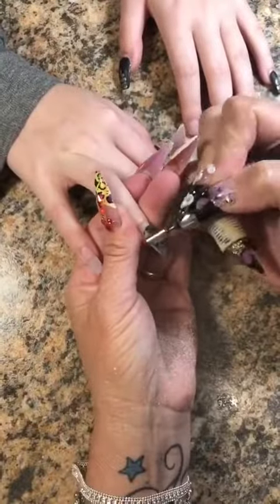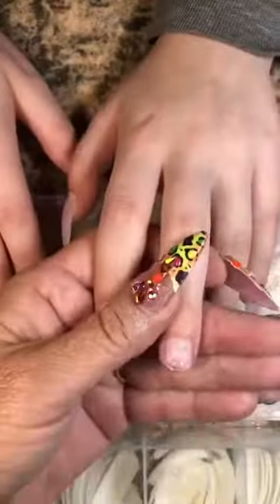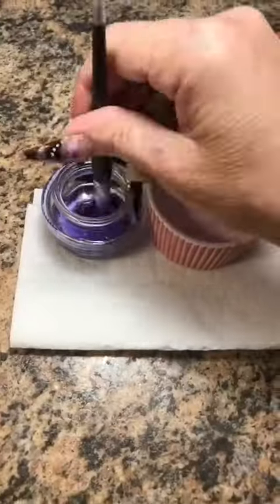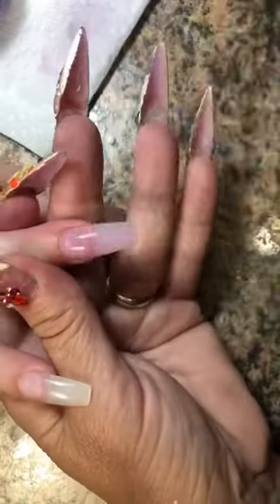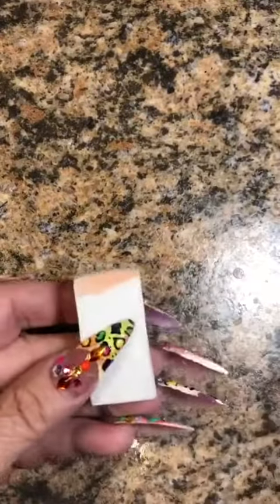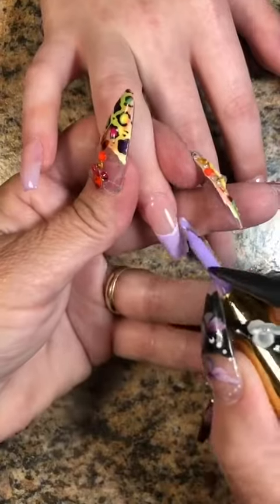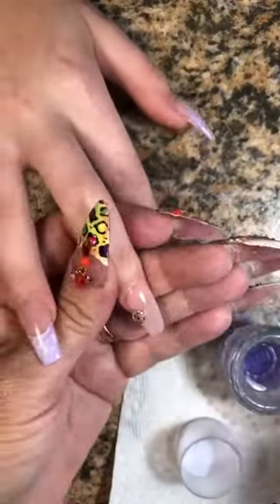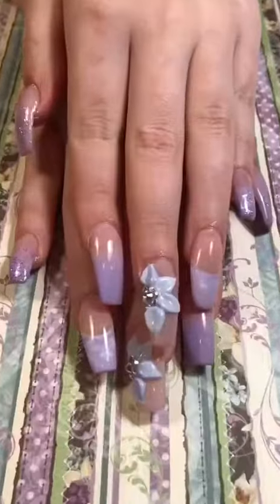PurpleNails Lavender LavenderNails SummerNails SpringNails Prett